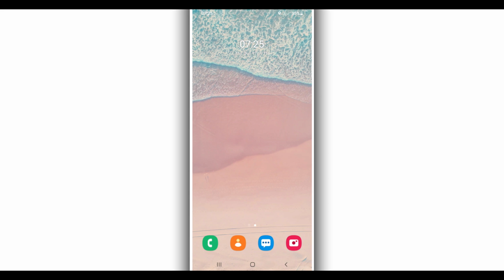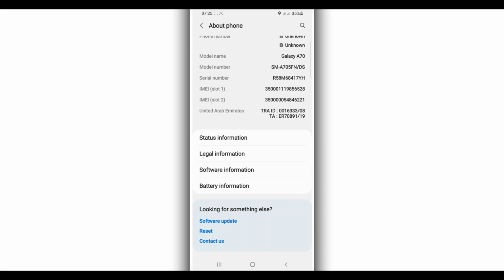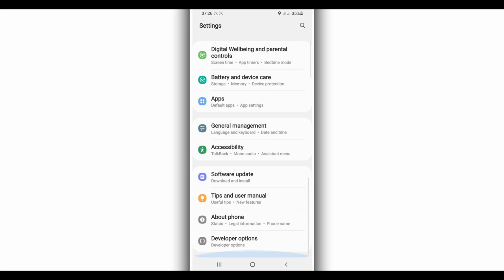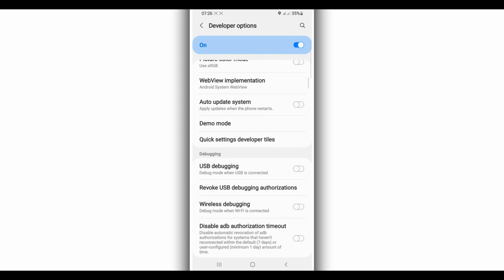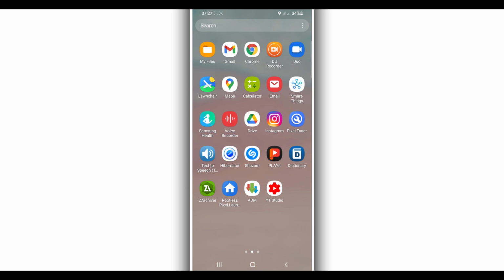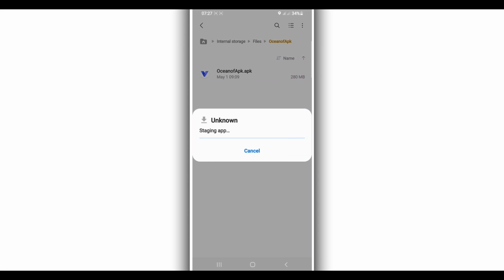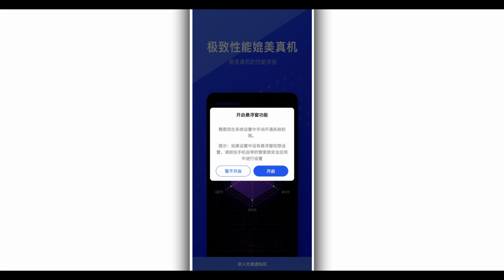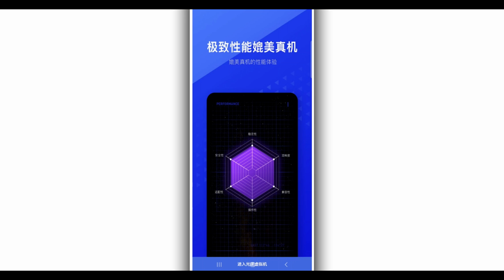Root Any Android Device Without PC/TWRP (Magisk)